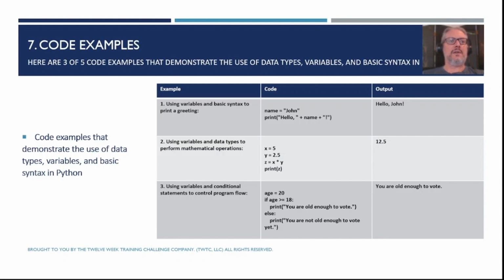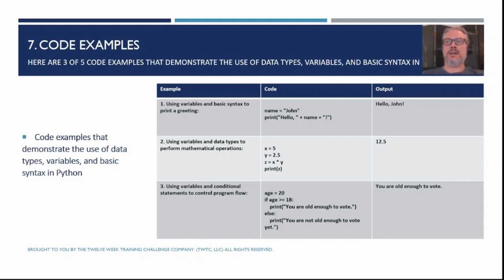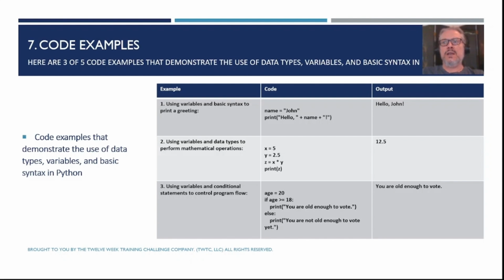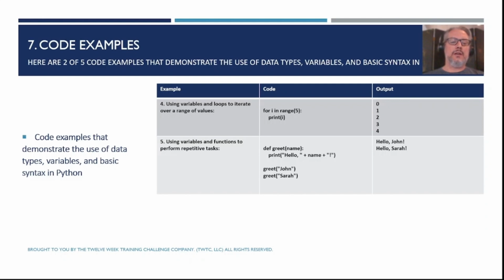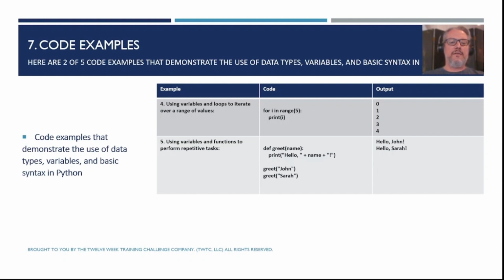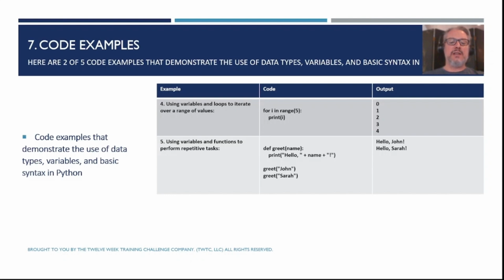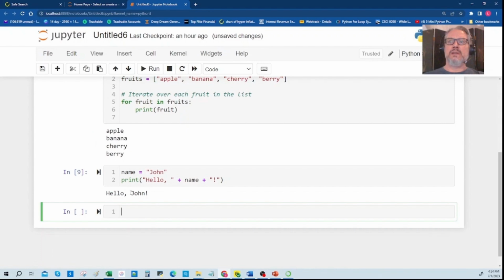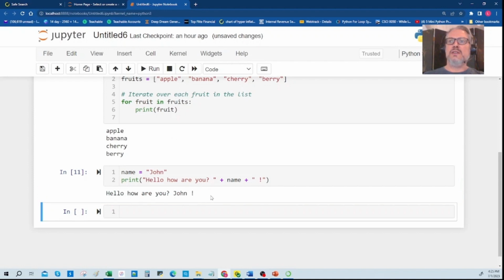How to Start Python Coding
Video 3 - Class 1 Foundational Concepts. This video covers 5 more code examples building your knowledge on variables, basic syntax, mathematical operations, conditional statements, iteration of a range and functions to perform repetitive tasks.  This is for the beginners to pro python class.  If you have not already, download free tools including course requirements, class slides, multiple choice exams, and interactive evaluations, all on our web site.

My Recommended Hardware Essentials for 2024:

Portable Hard Drive
MacBook Air
Plantronics Headset
Air Pods
Njord Gear Indestructible Smartwatch